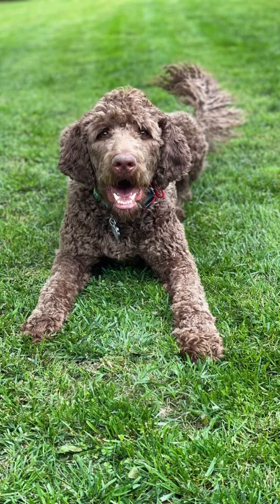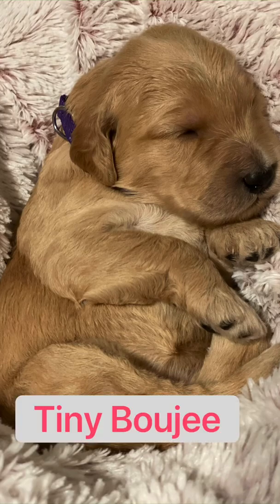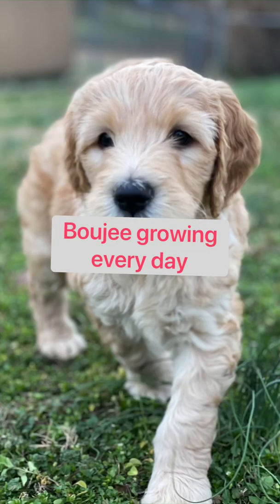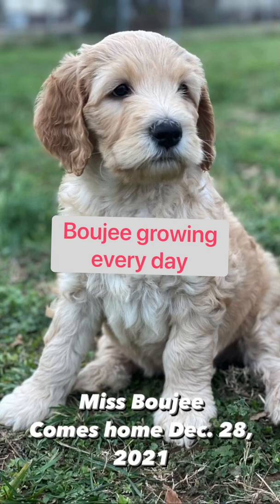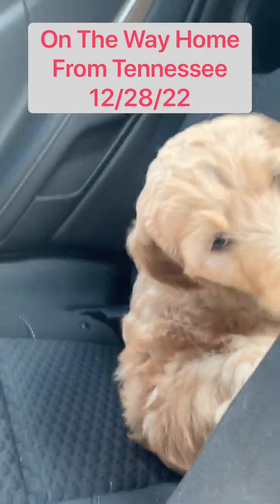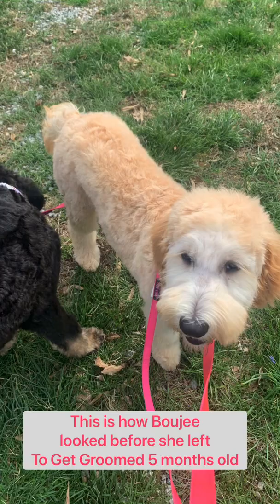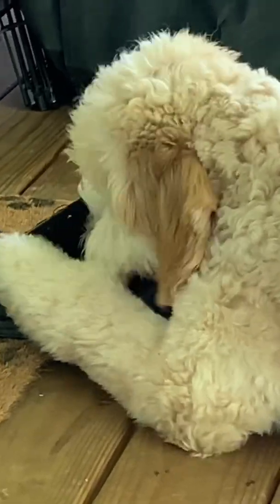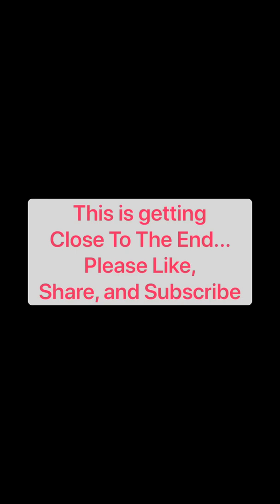See how a Goldendoodle coat evolves part 1 of 4. Links to all in description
Have you ever wondered how the coat may change when you pick out your Goldendoodle puppies?
This is the experience I’ve had with the first choice of 3 videos of my dogs. From birth to 6 months in this video, Boujee’s straight coat will amaze you the way it changed.